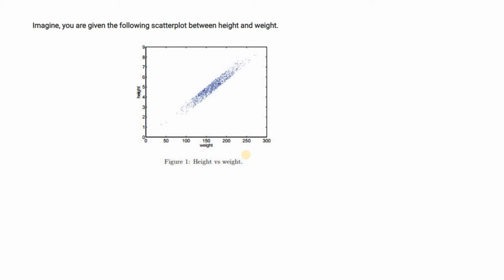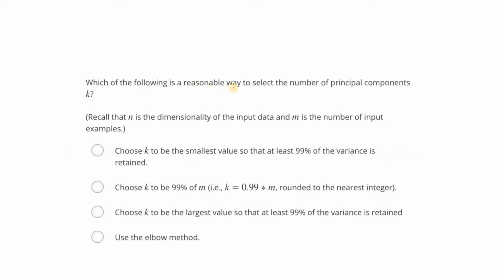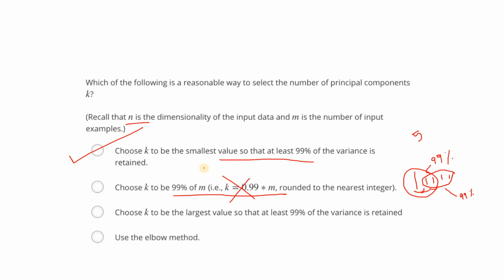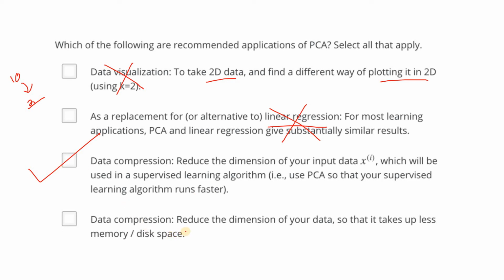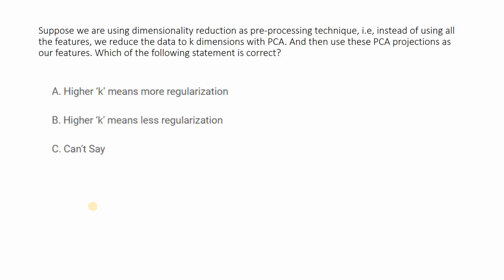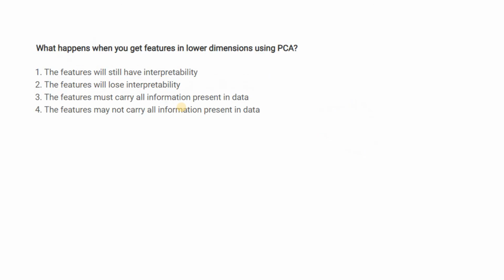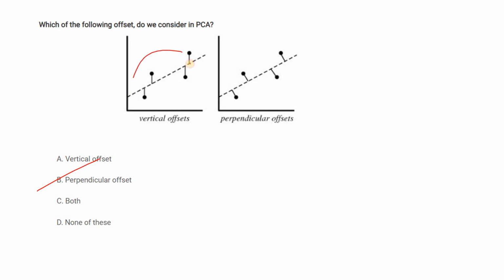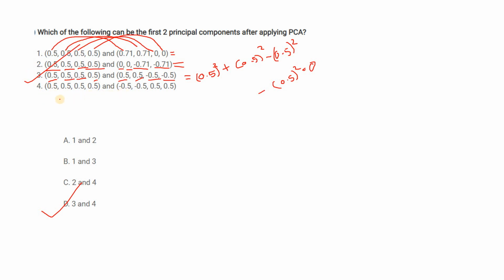PCA Interview Questions - Data Science & Machine Learning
YOU JUST NEED TO DO